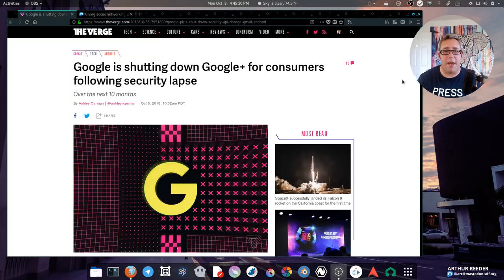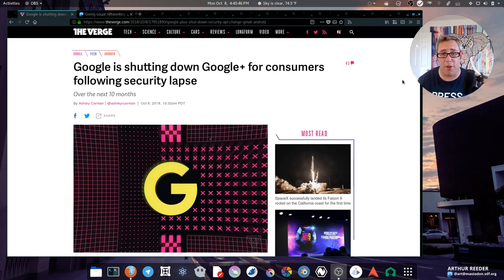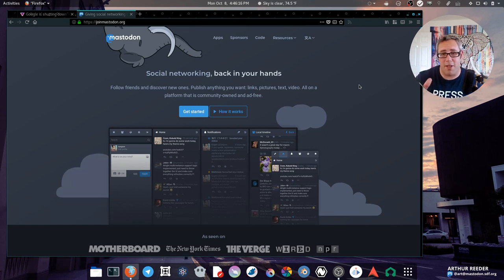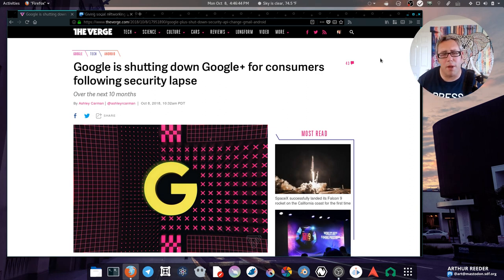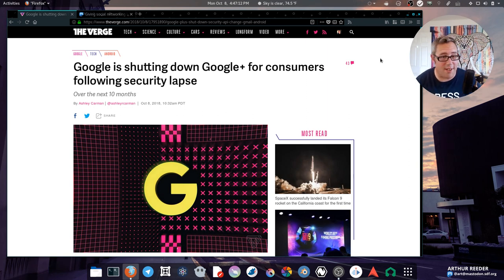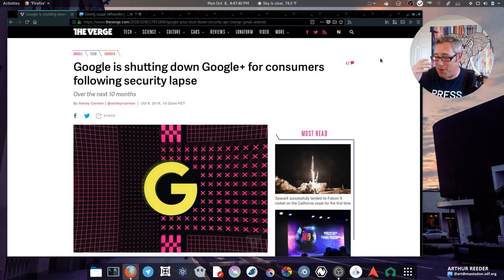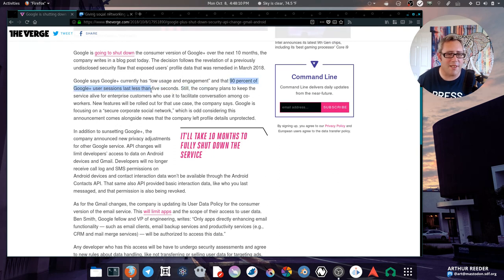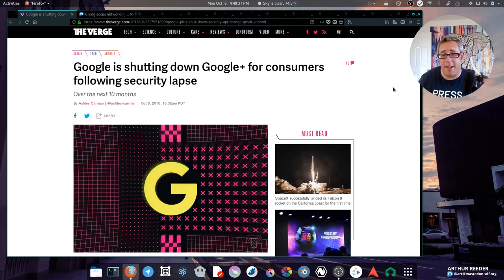The Death of Google Plus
After a long and boring road Google+ is finally closing down.